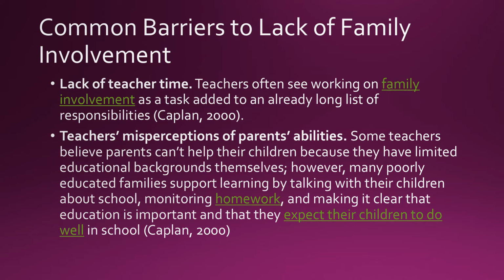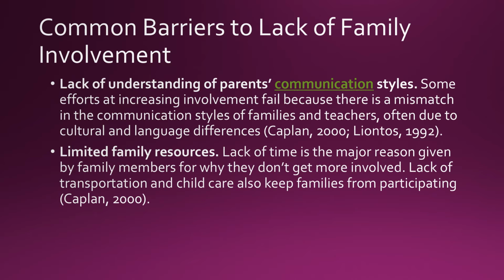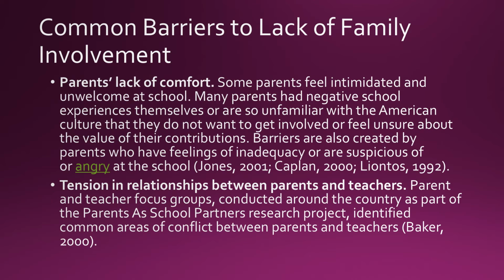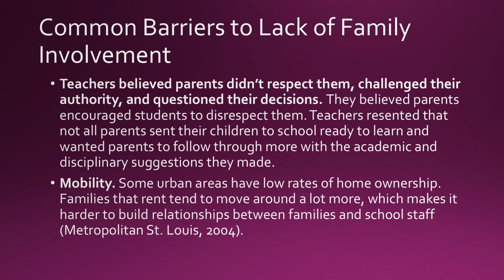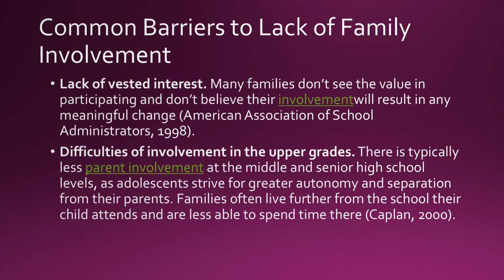Week 5 Instructional Video